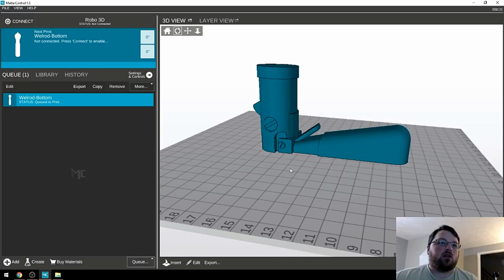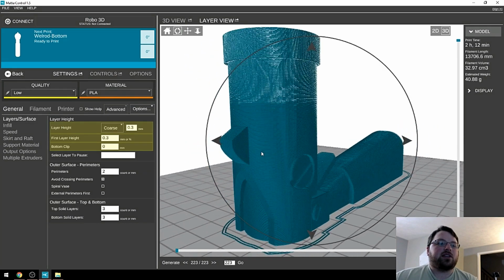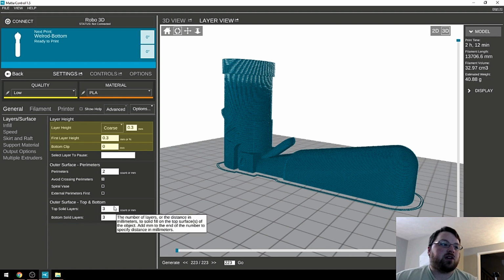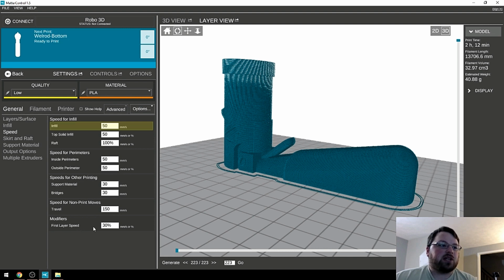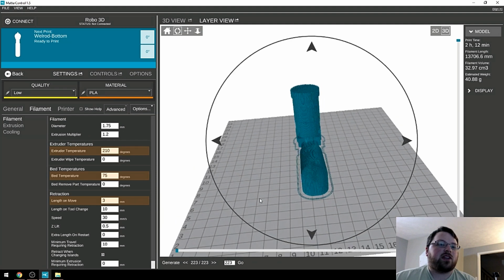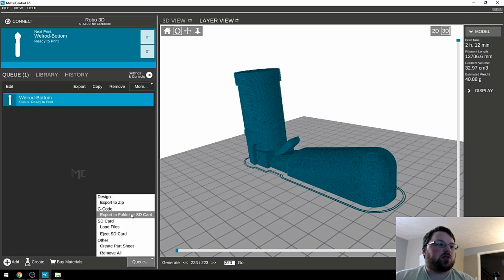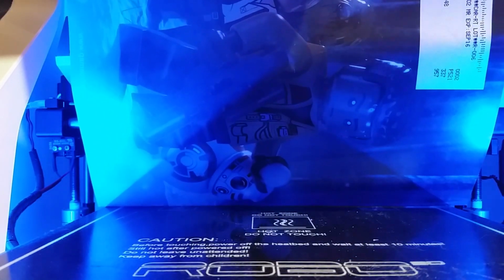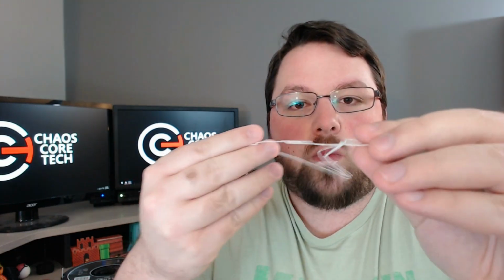My Printing Process & Settings (Plus a Few Tips and Tricks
Due to a few comments I've gotten asking about various things regarding my printing process, I've made this video detailing it from start to finish. We go through what slicer I use and all the settings I use to get my prints to look the way they do. I also talk about my Robo 3D R1 printer and different tools I use as well as the hairspray I use for better bed adhesion. I hope this was helpful.